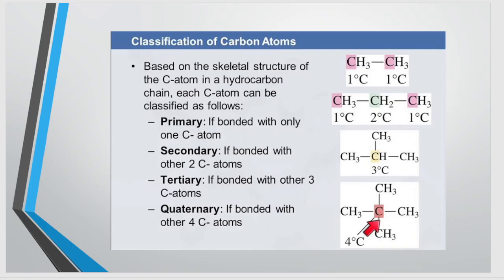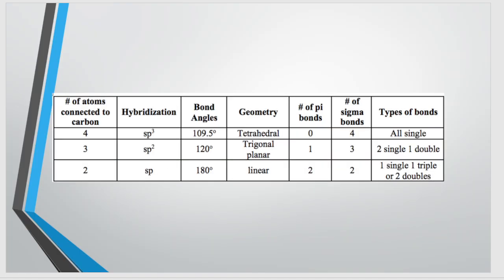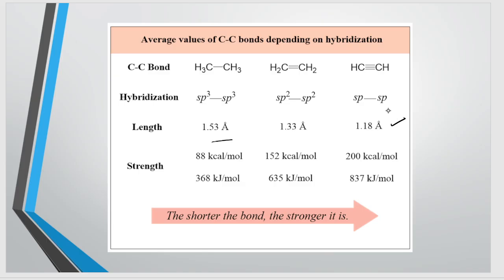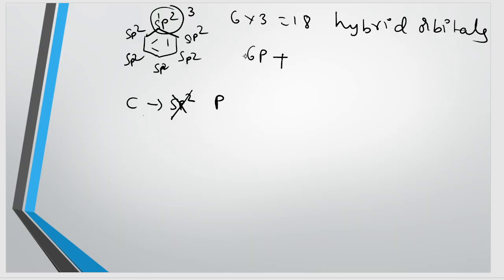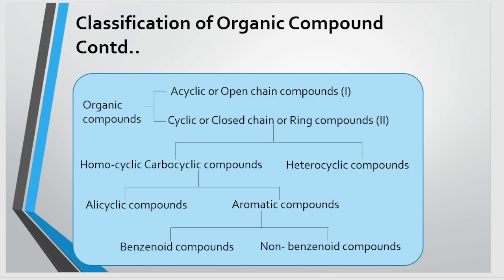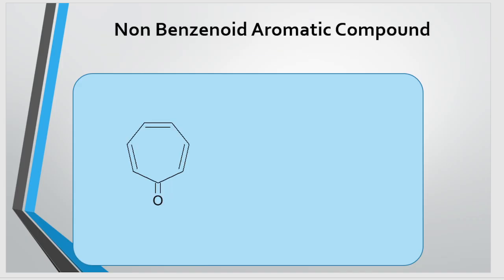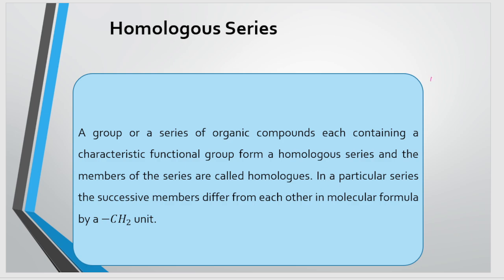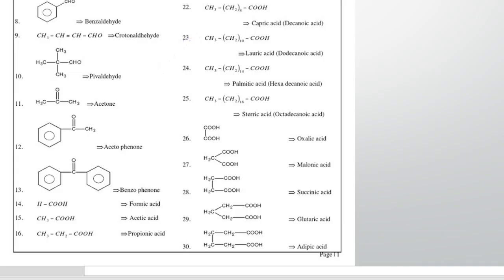Organic chemistry -Nomenclature classification -part-2